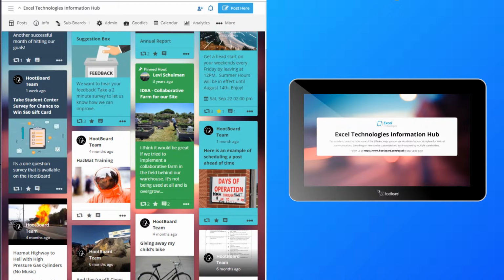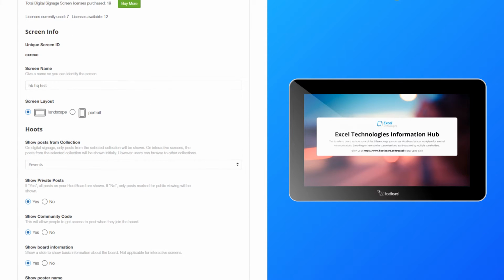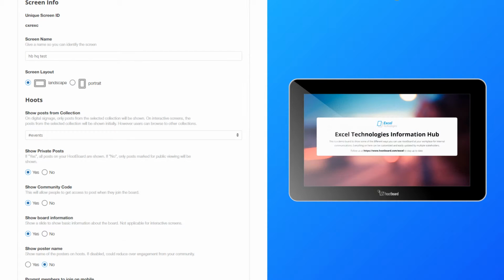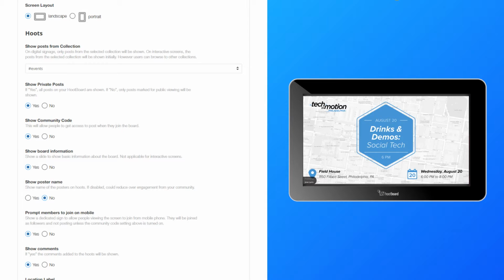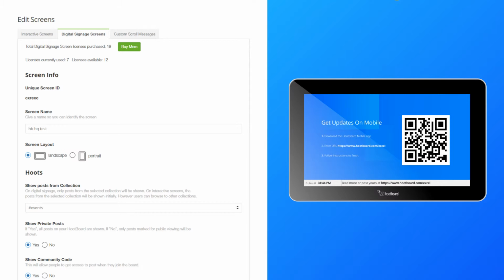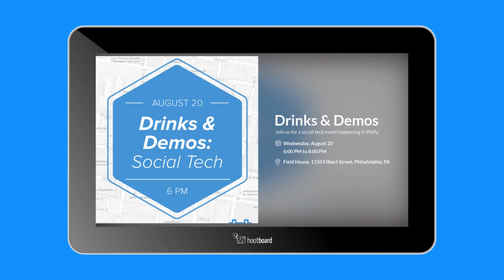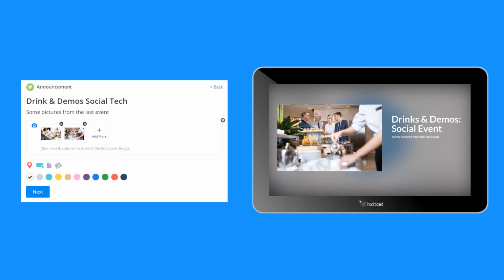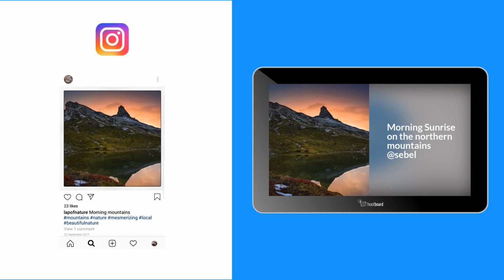Getting Started with Digital Signage on HootBoard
Learn the key steps of getting HootBoard digital signage up and running in 4 minutes.